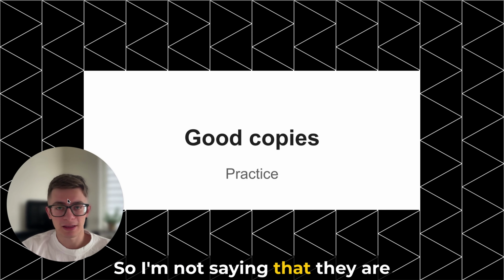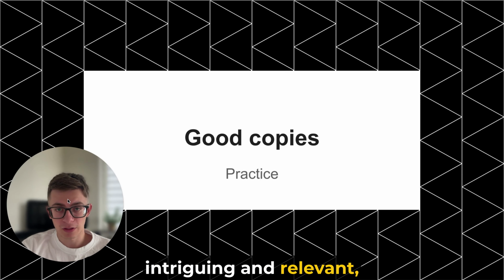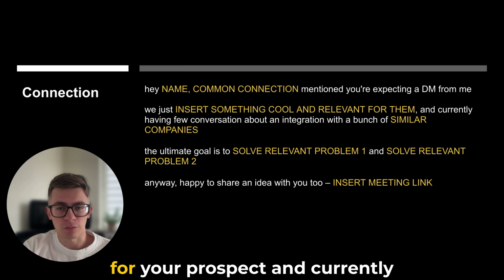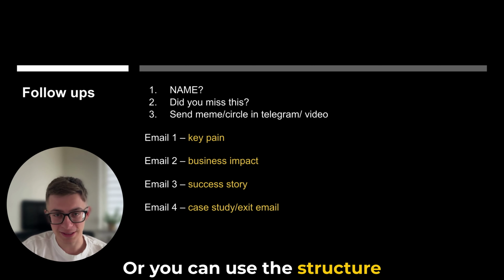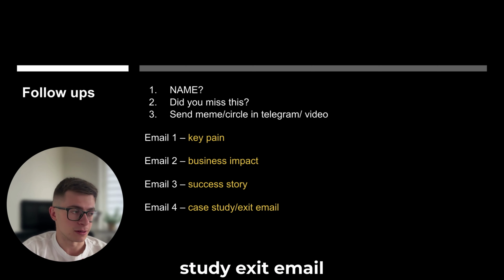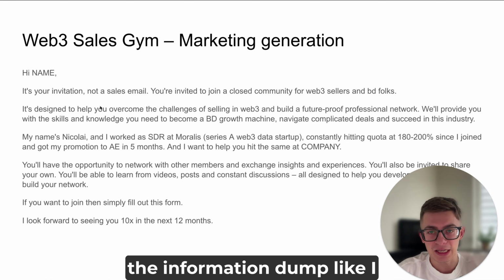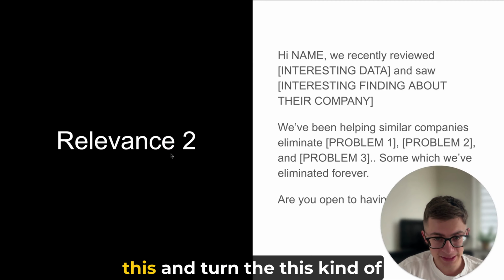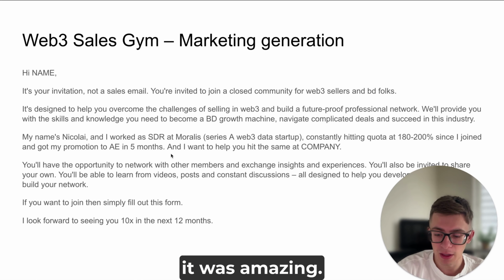My web3 Outreach Templates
In this video, we discuss effective strategies for web3 sales and BD, focusing on crafting compelling outreach emails.

Key points include:

Importance of concise, intriguing, and relevant content in web3 sales communications.
Strategies for personalizing outreach, emphasizing genuine connection over salesy tones.
Examples of effective email templates for various scenarios, enhancing web3 BD efforts.
Emphasis on follow-ups, suggesting brief, open-ended prompts to elicit responses.
Encouragement to adapt these strategies, testing them within your web3 sales gym routines.
Reminder that success hinges on maintaining relevance, intrigue, and brevity in communications.

0:00 Intro
1:05 Template 1
2:28 Template 2
4:37 Template 3
5:57 Template 4
3:37 Template 5
8:35 Template 6
9:50 How to follow up?
12:57 Marketing email example
14:23 Home Training: DO IT!